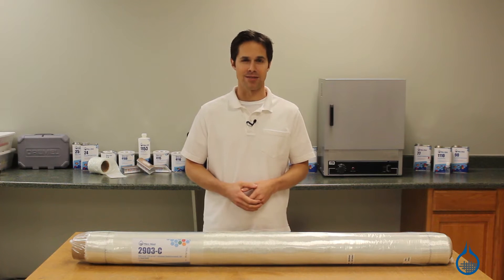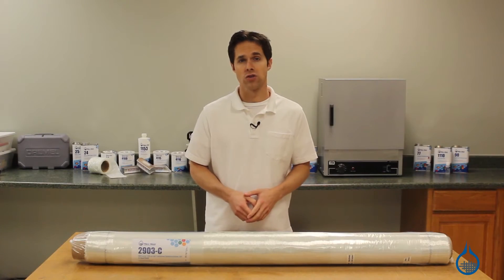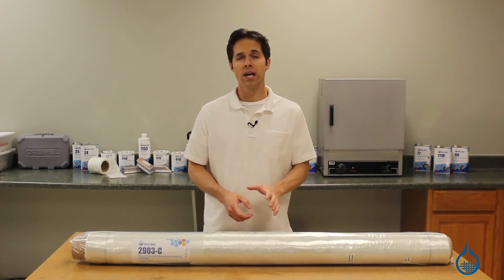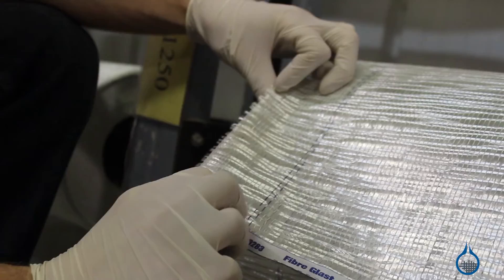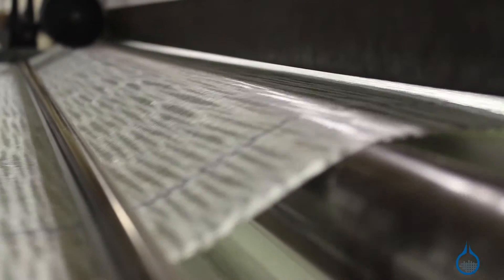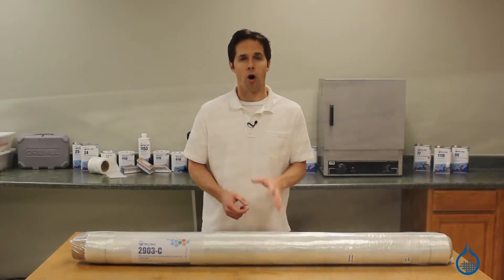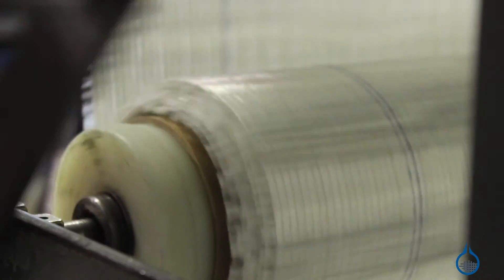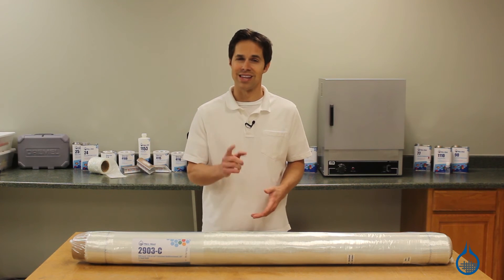2903 Saertex 955 g/m2 (28 oz/yd2) Stitched Unidirectional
955 g/sq m (28 oz/sq yd), 50" Wide, Stitched Unidirectional

This Saertex unidirectional cloth is primarily designed to add strength in one direction for finished composite parts. Reinforced polyester threads are used to stitch large bundles of fiberglass at zero degrees, and small bundles at 90 degrees.

Fibers are not crimped and fabric lays smooth, promoting strength properties.

Unidirectional fabric is ideal for wet lay-up and infusion which require fast wet-out and strength control.

It can be used with epoxy, polyester, and vinyl ester resin systems.

The Saertex brand ensures top qualiy in this category. In addition, the Fibre Glast First Quality commitment means you can expect the same finish, sizing, and handling characteristics every time you order.